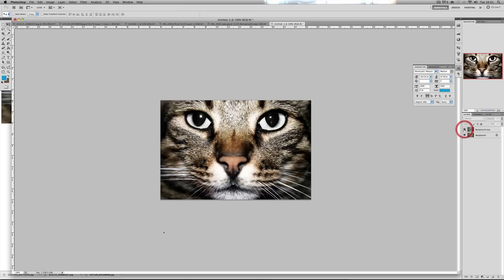Photoshop CS5 Tutorial: How to Make your photos Deeper & Richer in Quality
I dont really know how to explain this effect, but i guess it makes your image pop, with deeper and richer colour quality.